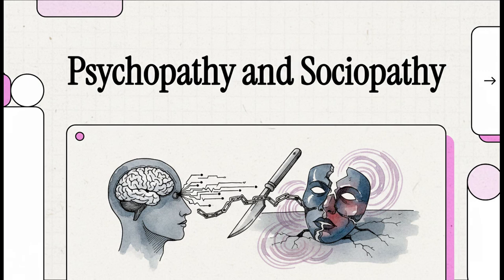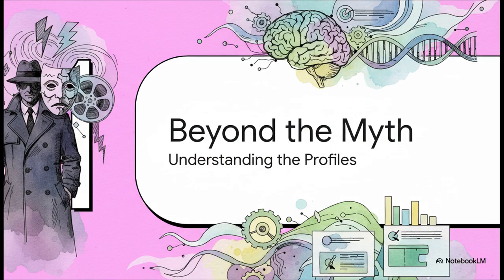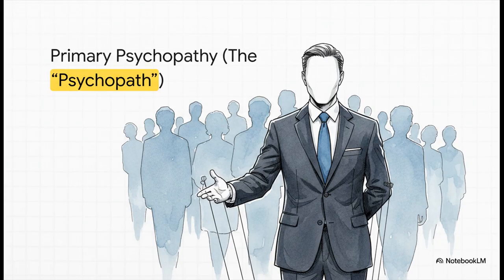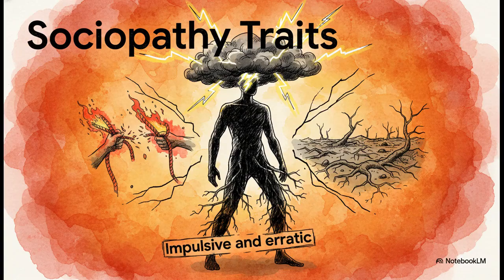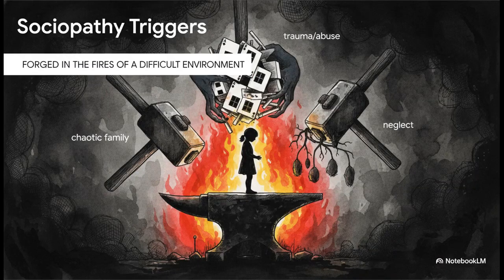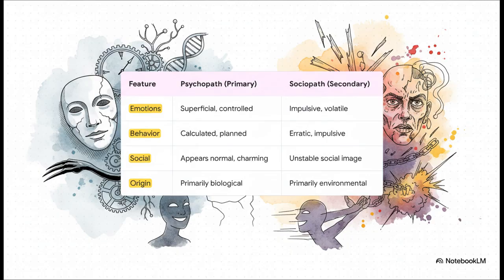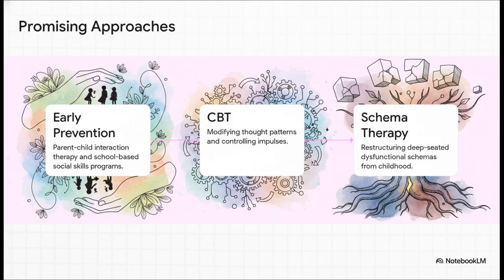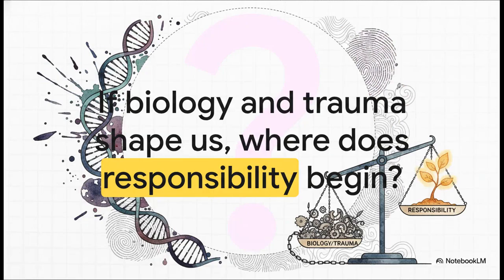Psychopathy and Sociopathy